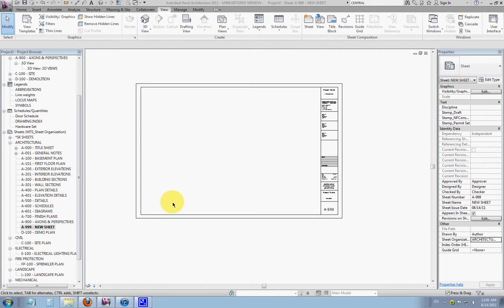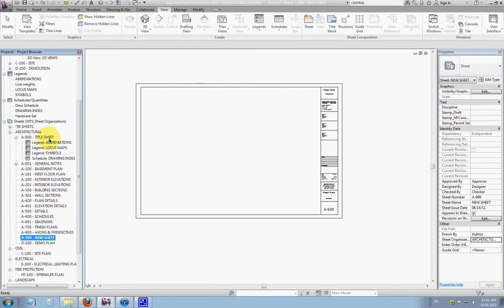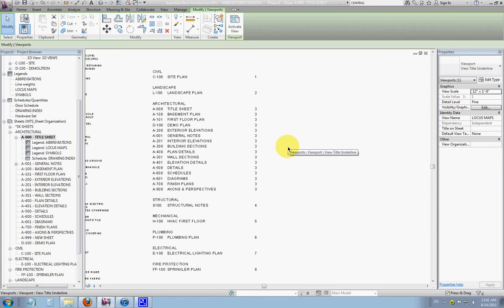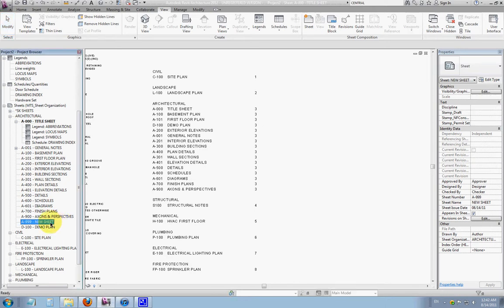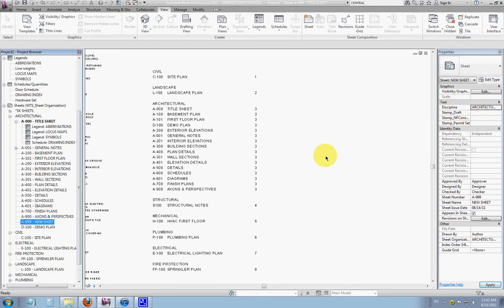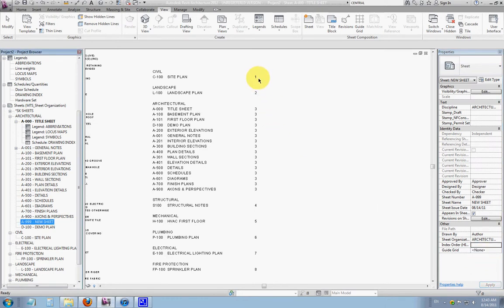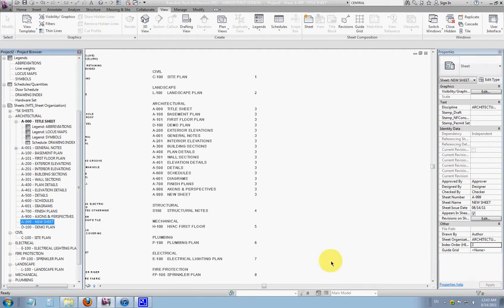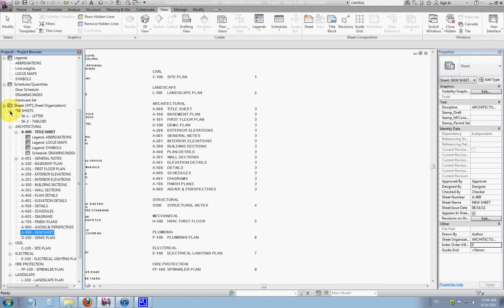Sheet to Drawing Index.avi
REVIT 2012: Assign sheet parameters for automatic handling of Drawing Index on drawing set titlepage; shows how to edit sheet schedule; covers grouping and displaying Disciplines on Drawing Index
by Matthew Schexnyder
Mender, Torrey, Spencer, Inc.